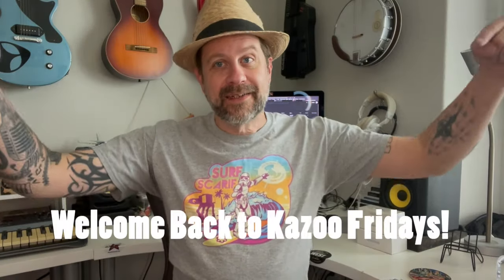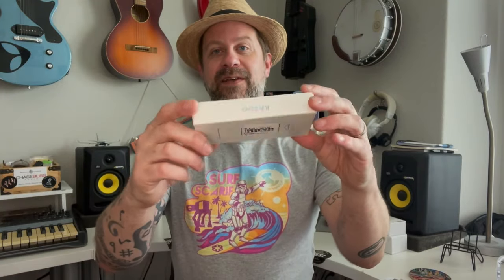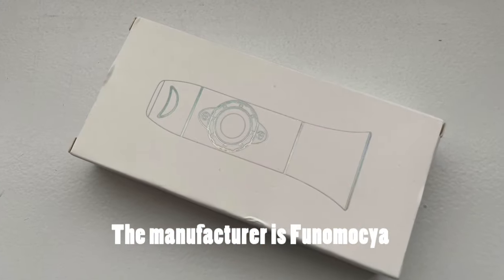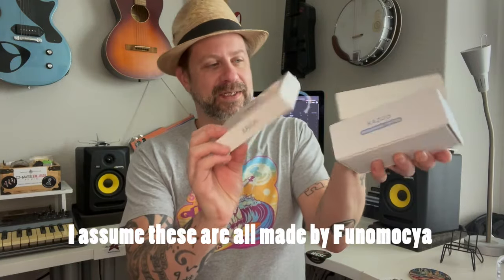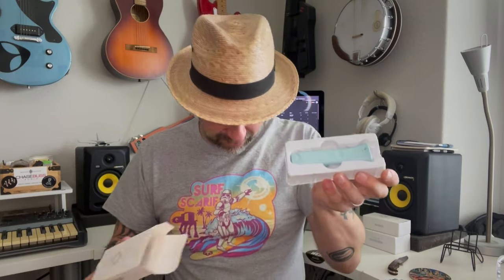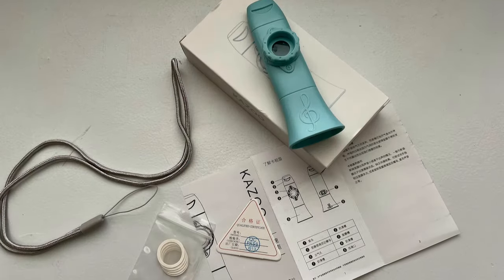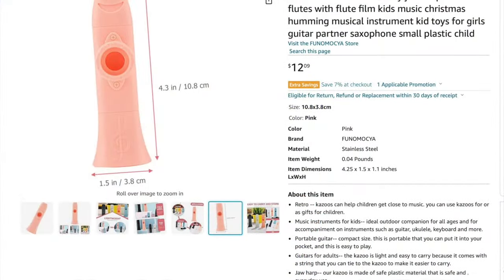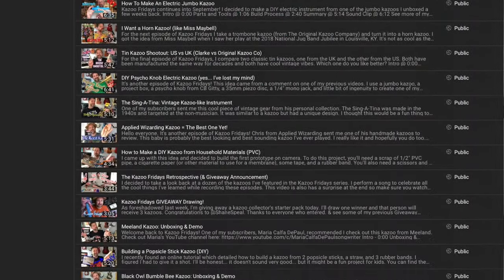I've Not Seen a Kazoo Like This Before (Funomocya Horn)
Welcome back to Kazoo Fridays! I recently discovered these horn-shaped kazoos from a company called Funomocya. The packaging seems to be similar to some other kazoos I've unboxed in the past. In this video, I compared the horn-shaped kazoo to some others.

If you're interested, you can purchase this kazoo